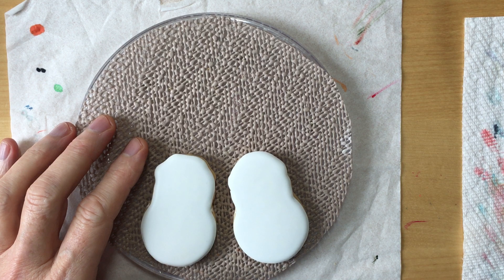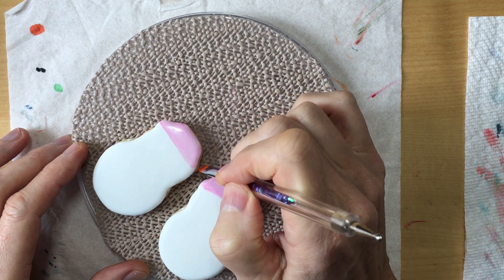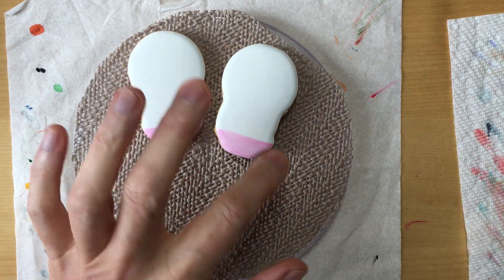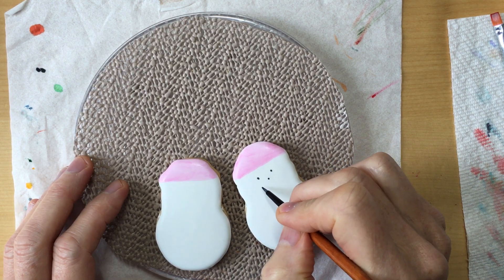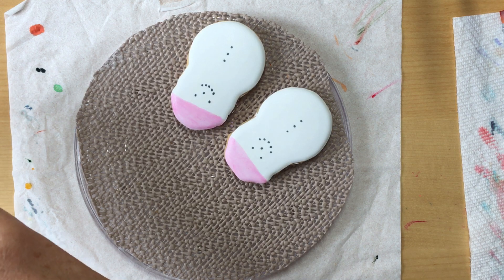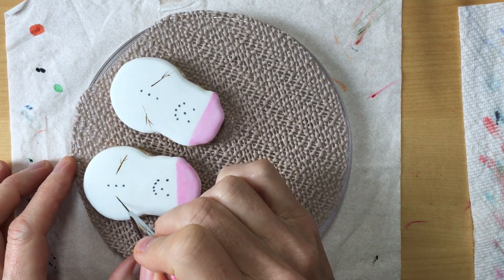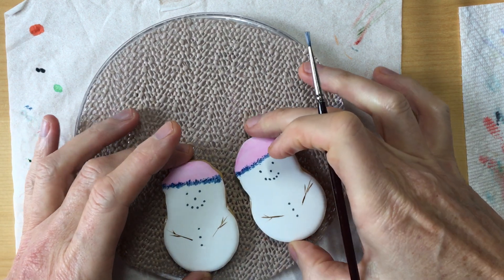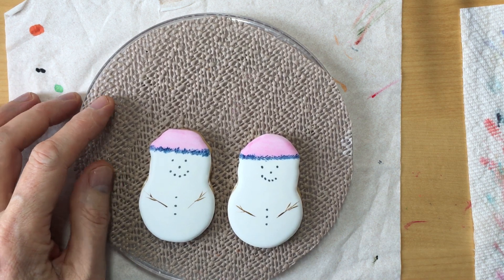Snowman Cookie. Super Cute & Easy Snowman Cookies for Christmas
I really like this little snowman cookie cutter; I have about 5 different snowmen but this is the size I use most often. It measures 1 5/8 x 2 1/2 inches so would be considered a small cookie, not a mini. It's super fast to paint, looks very colourful with the different coloured toques, making them the perfect addition to your gift boxes or your Christmas cookie platter. Line a bunch up at a time on your turntable so you can paint up a bunch of them at once.

My artwork channel on YouTube: @simplydraw5618